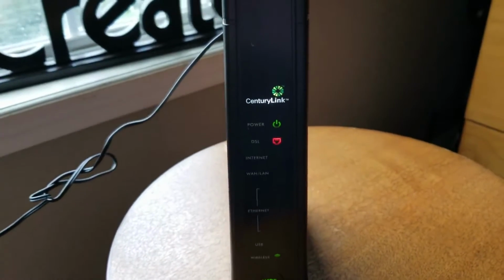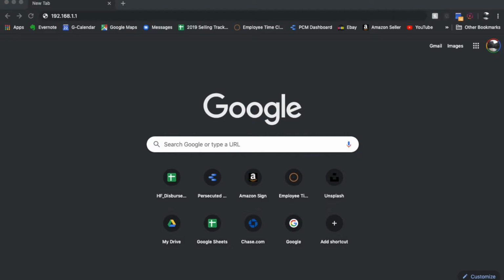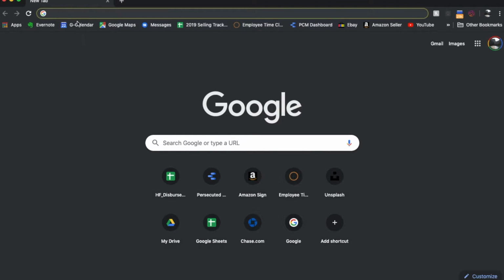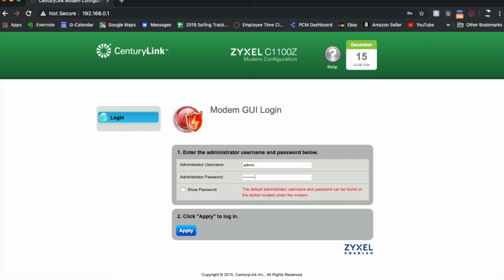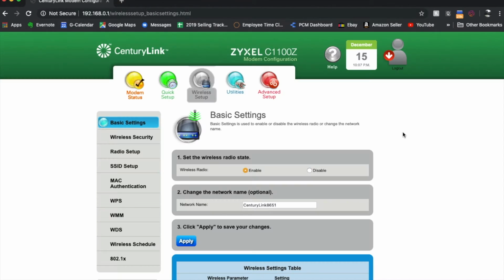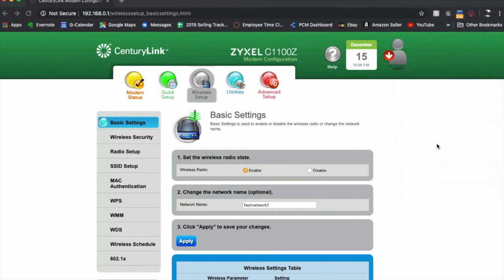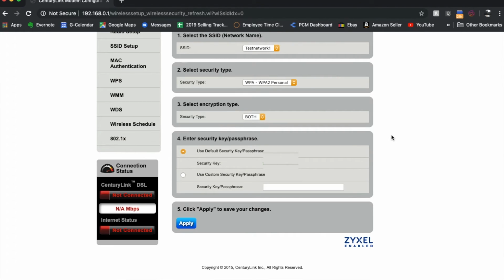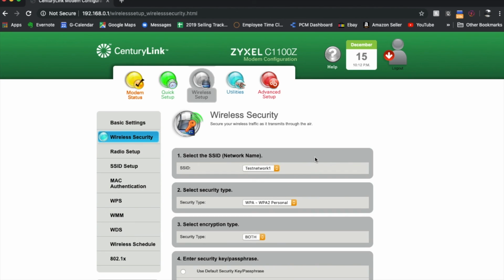How to Change Century Link Router Password and Network Name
New Zyxel Modem Routers
Sim Card Key

Learn how to quickly reset the Century Link Zyxel C1100Z Modem/Router network name and password.